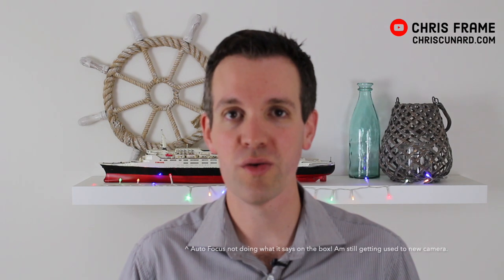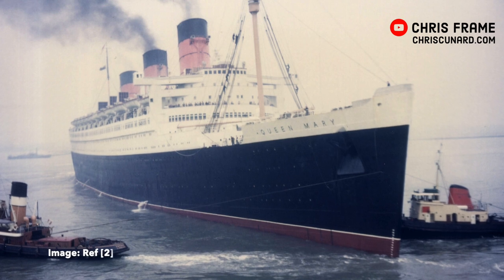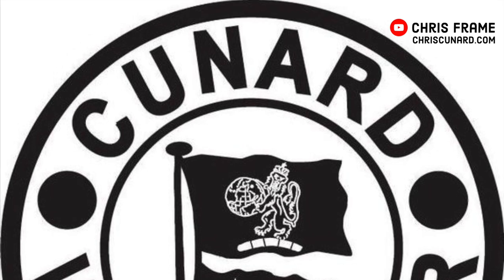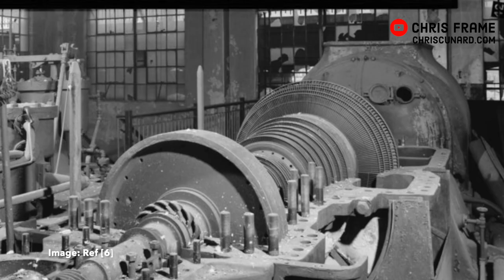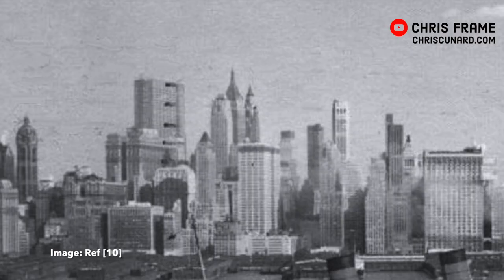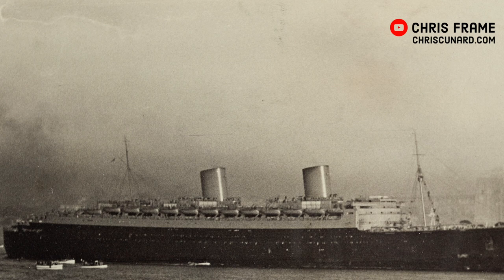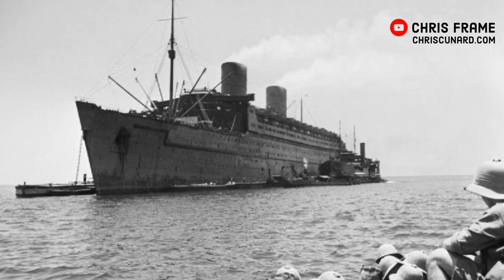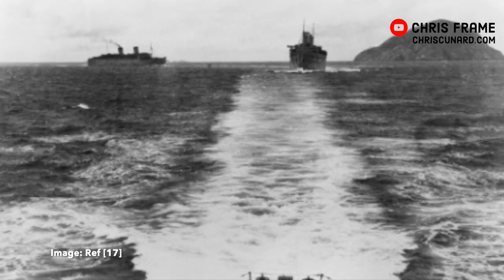How the World's Biggest Ship escaped Destruction in COMPLETE SECRECY!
In 1940 the Cunard Liner RMS. Queen Elizabeth - then then largest ship ever built - set sail on its maiden voyage.

But Queen Elizabeth - pride of the Cunard fleet - was not carrying any passengers on its voyage. It only had a small skeleton crew aboard.

In fact, RMS. Queen Elizabeth was sailing under complete secrecy!

Expected to make a short voyage to Southampton, the untested and untried RMS Queen Elizabeth set sail for New York at high speed at what has been described as a "mad dash" to safety across the North Atlantic Ocean - to escape the Nazi Luftwaffe which was sent to destroy her!

RMS Queen Elizabeth went on to serve as a troop ship in World War II - and was acknowledged by Winston Churchill as helping to shorten the war by at least a year.

Join maritime historian and author Chris Frame and explore the early history of the RMS. Queen Elizabeth, from construction at John Brown Shipyard to her years of service as a troopship during World War II that included troop voyages to support D-Day all the way through to VE Day!

To learn more about RMS.

Img [2] – RMS Queen Mary / Colin Hargreaves / Permission Granted

Img [3] – RMS Queen Mary / Creative Commons Share Alike 2.0 / Altair78 / Wikimedia Commons

Img [4] – Cunard White Star Logo / Creative Commons Share Alike 3.0 / WC1905 / Wikimedia Common

Img [5] – John Brown Building / Creative Commons / No Known Copyright Restrictions / Flickr The Commons / Wikimedia Commons

Img [6] – Turbine Engine / Image or media file based on a work of a National Park Service employee. As a work of the US Government, such work is in the Public Domain / Wikimedia Commons

Img [7] - Queen Elizabeth Construction / Work created by the United Kingdom Government and is in the Public Domain because it is one of the following: It is a photograph taken prior to 1 June 1957; or It was published prior to 1970; or It is an artistic work other than a photograph or engraving (e.g. a painting) which was created prior to 1970 / Wikimedia Commons /

Img [8] – Queen Elizabeth / Work of the US Government / Public Domain / Wikimedia Commons

Img [9] – Junkers Ju 87 / Bundesarchiv, Bild 101I-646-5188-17 / Opitz / CC-BY-SA 3.0 / Wikimedia Commons

Img [11] (and Thumbnail) – Queen Elizabeth at Sea / UK Government / Public Domain / Wikimedia Commons

Img [12] – Queen Elizabeth Wartime Grey / Henderson & Cremer Collection / Used with Permission.

Img [14] – Three Ships New York / Public Domain / Flickr The Commons / Wikimedia Commons

Img [15] – Wartime Service / Public Domain / UK Government Work / Wikimedia Commons

Img [16] – Queen Elizabeth Troops / Henderson & Cremer Collection / Used with Permission.

Img [17] – Two Queens / Australian Government Work / Public Domain / Wikimedia Commons

Img [18] – Waves on the Atlantic / Creative Commons CC0 1.0 Universal Public Domain / Wikimedia Commons